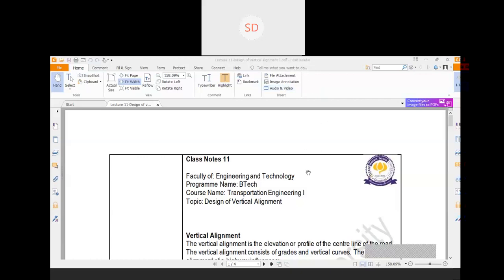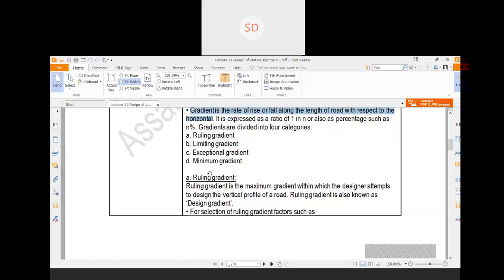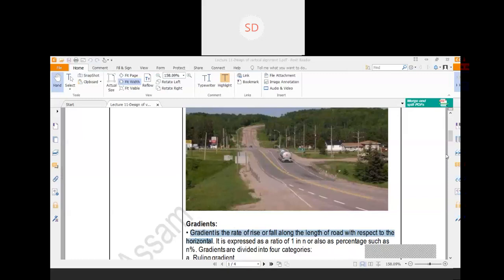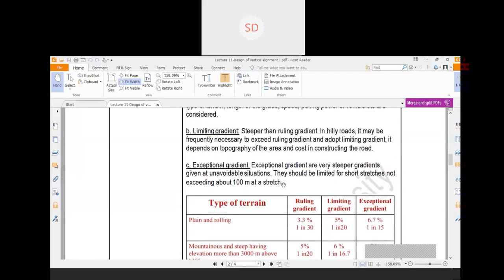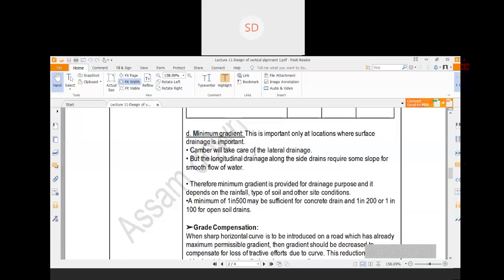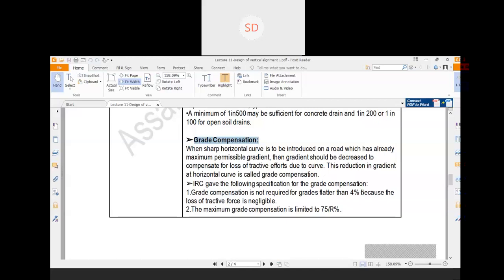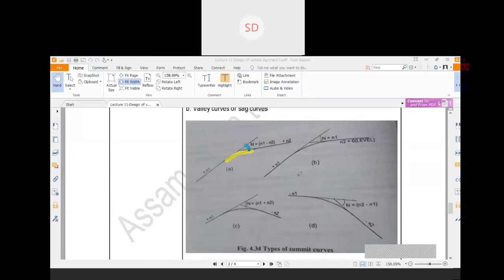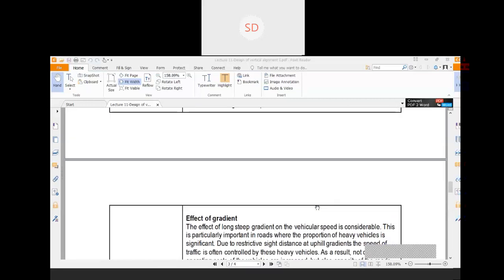vertical alignment I